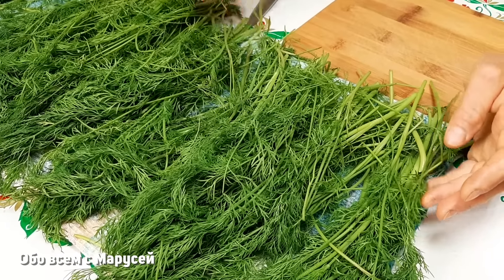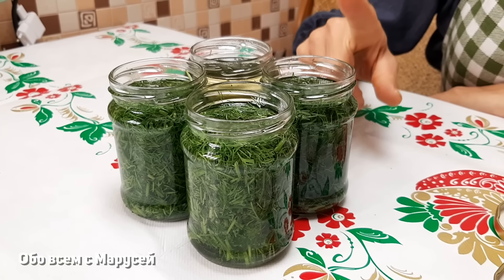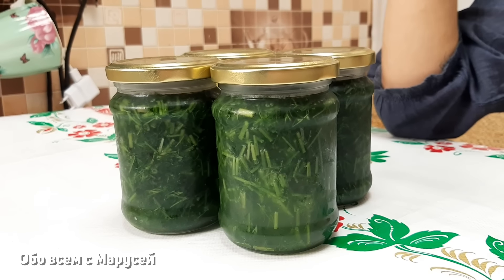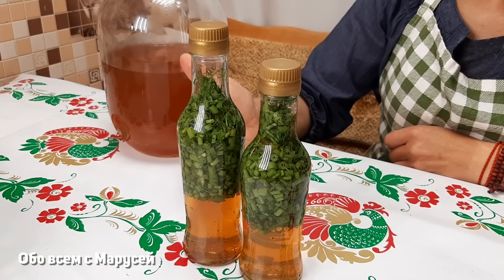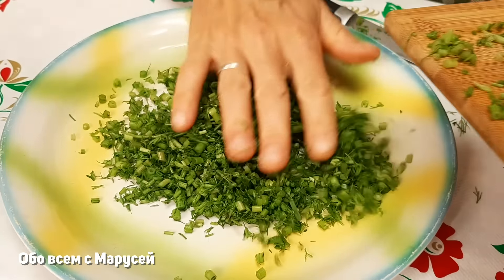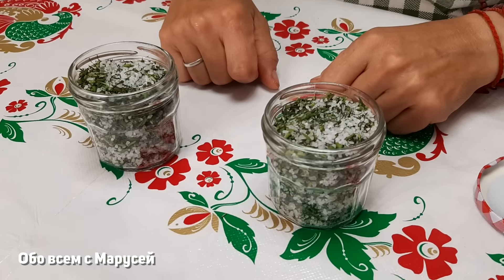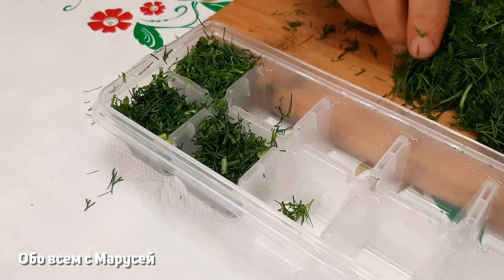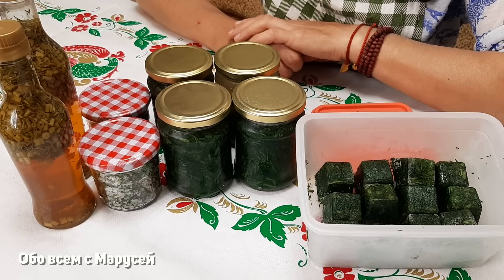ЗИМОЙ УКРОП НЕ ПОКУПАЮ ЗАГОТОВКА ЗЕЛЕНИ НА ЗИМУ /ВКУСНАЯ ЗАПРАВКА В ЛЮБЫЕ БЛЮДА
Четыре способа заготовить укроп на зиму, сохранить как свежий , разные способы заготовки зелени для вкусовой добавки в блюда.